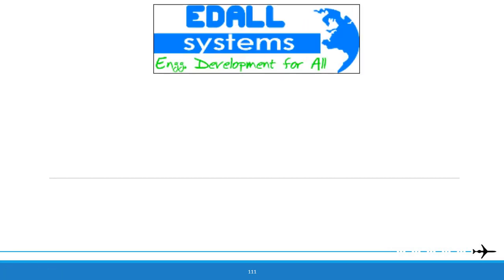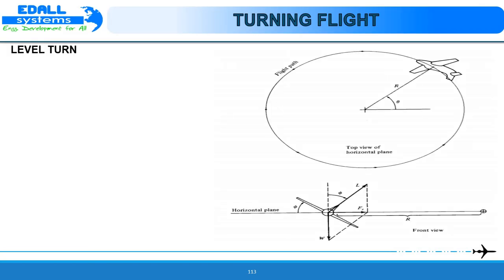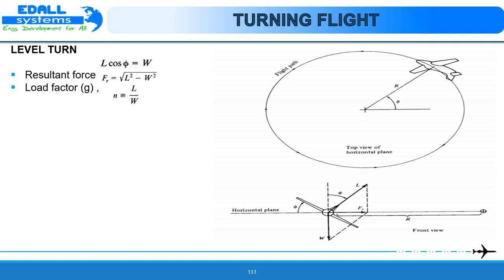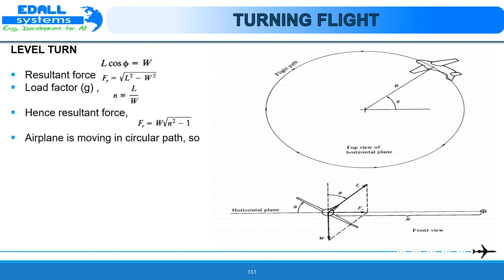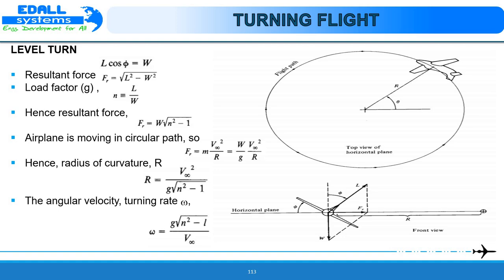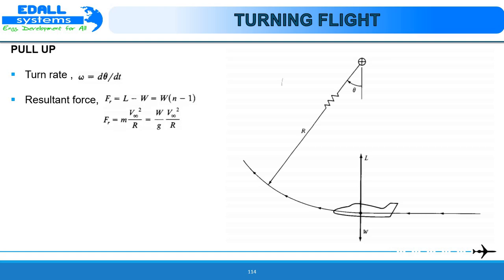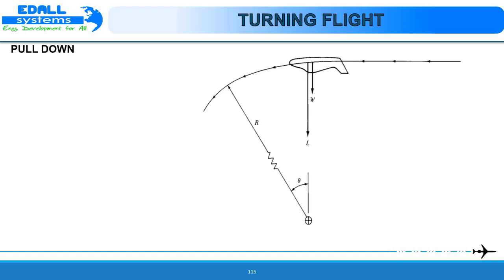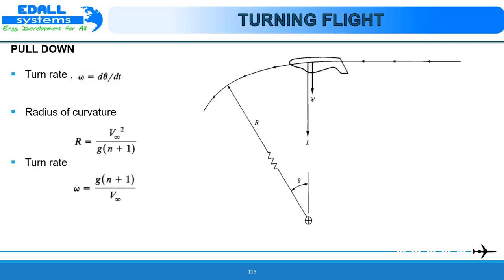# 23 TURNING FLIGHT